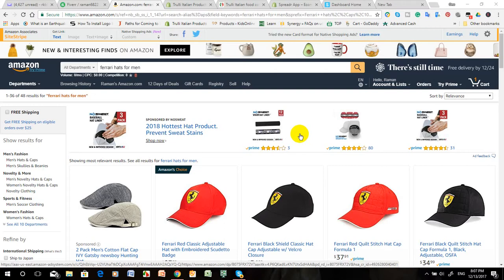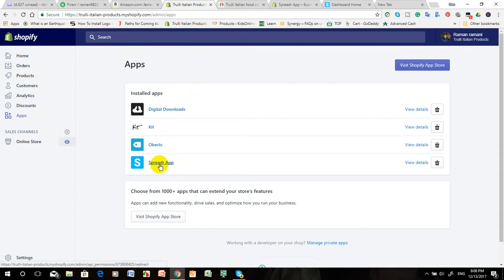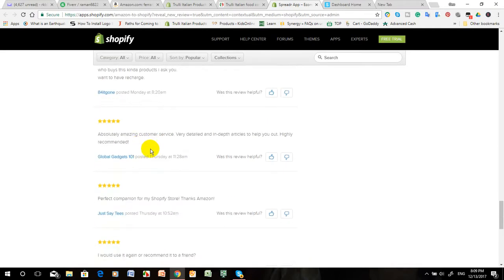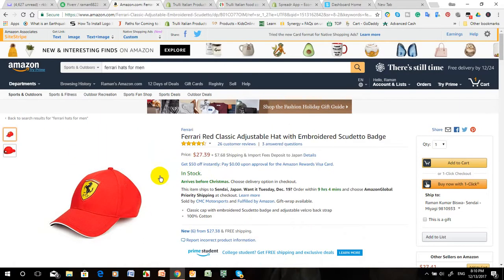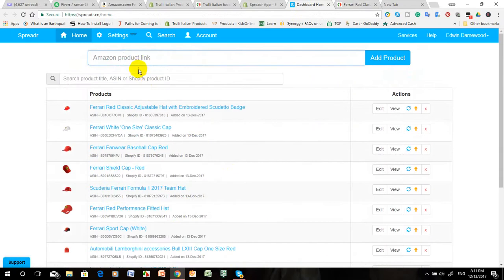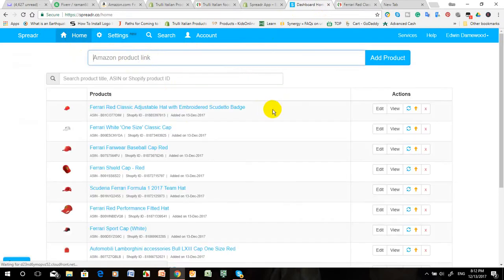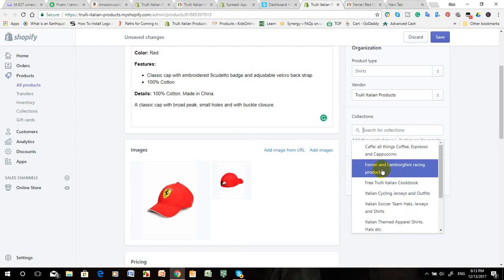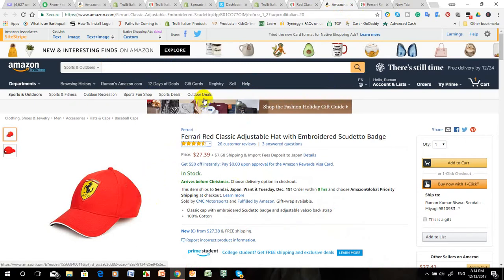How to import Amazon Affiliate Product to Your Shopify Online Store Just for One Click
Here are the tips for importing or adding Amazon affiliate products to your online Shopify store by Spreadr App.